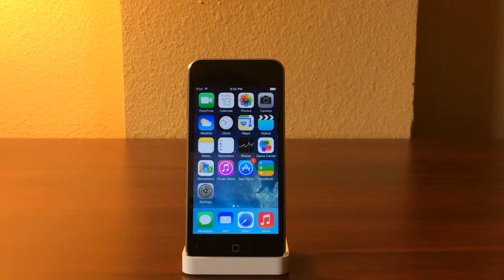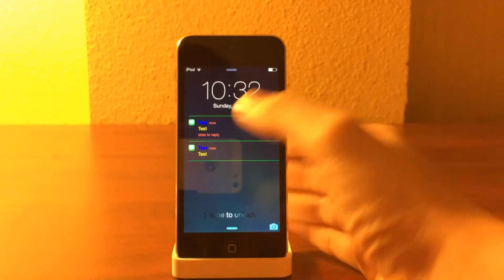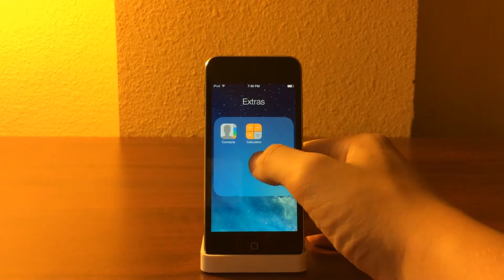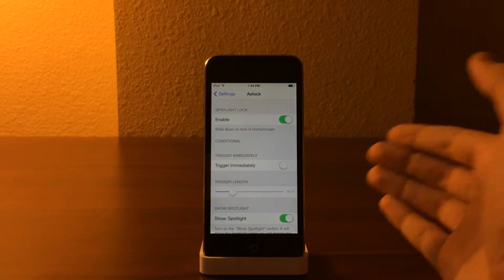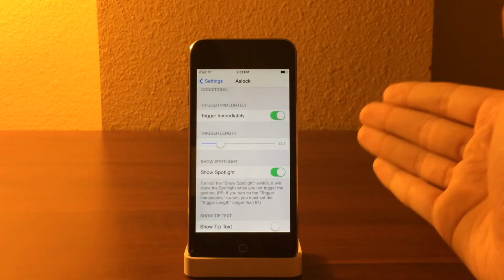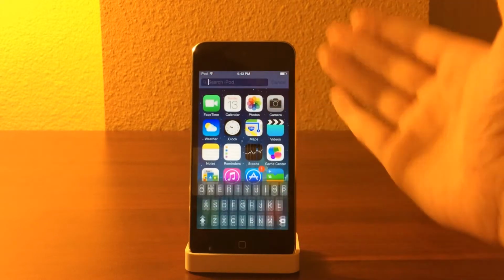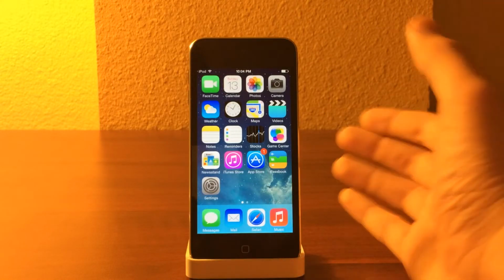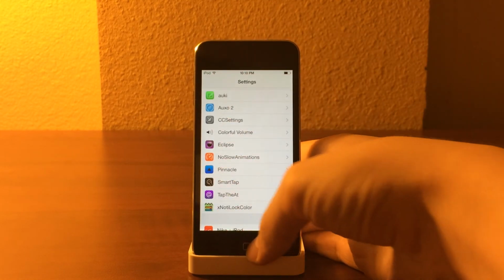Tweak Recap: XNotiLockColor, Fully Masked Passwords, foldergestures, Aslock, and TapTheAt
Tweak Names and Prices:
XNotiLockColor ($0.99) Developer's Name: Alberto Torres | Twitter: N/A
Fully Masked Passwords (Free) Developer's Name: ryst | Twitter: N/A